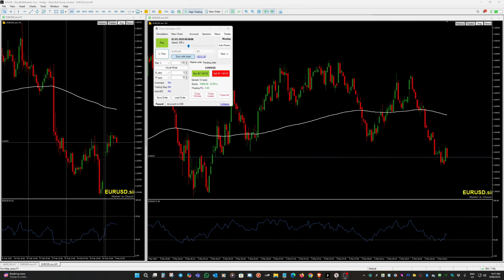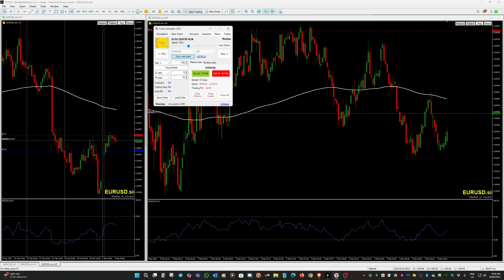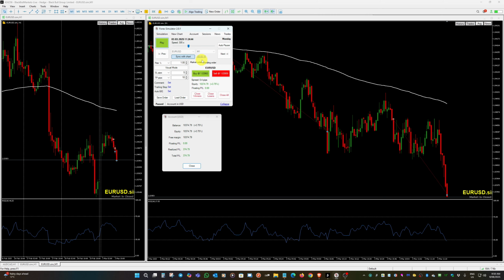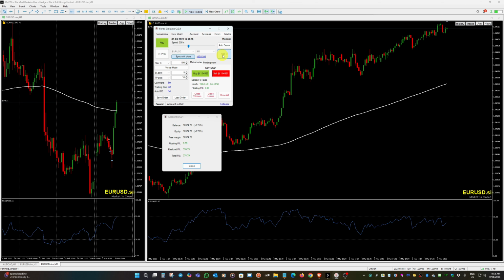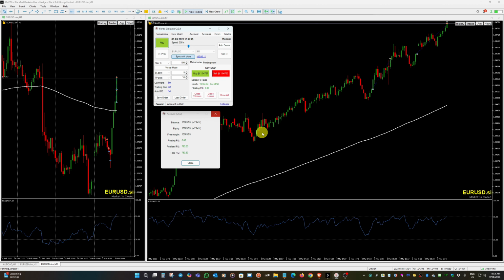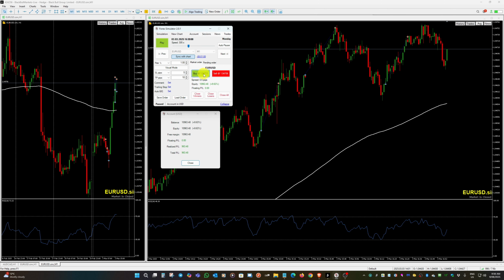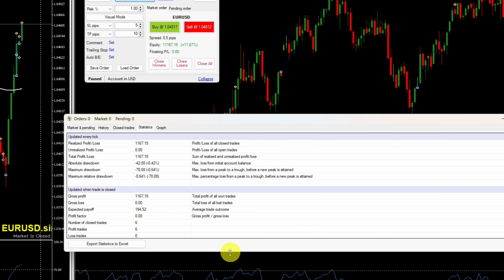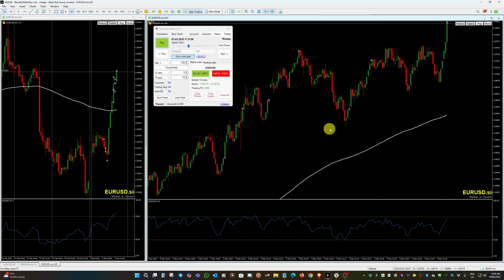FAST Forex Scalping Strategy to Make Money on a 1 Minute Chart!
Want to make money in just 1 minute with Forex scalping? This fast and profitable strategy is perfect for traders who want to maximize their gains in a short amount of time. In this video, we'll reveal a simple yet effective technique to help you scalp the Forex market and generate consistent profits. Learn how to identify high-probability trades, manage your risk, and optimize your trading performance. Whether you're a beginner or an experienced trader, this Forex scalping strategy is sure to take your trading to the next level. So, what are you waiting for? Watch now and start making money in just 1 minute!